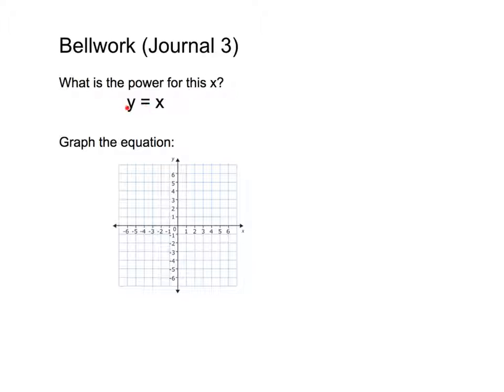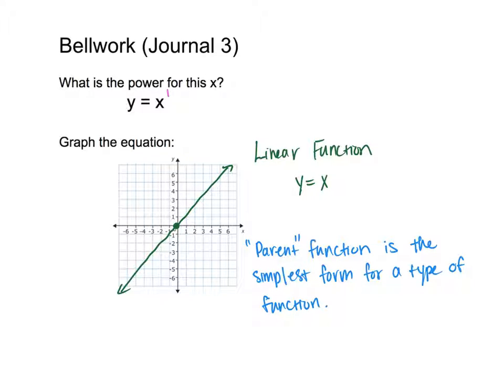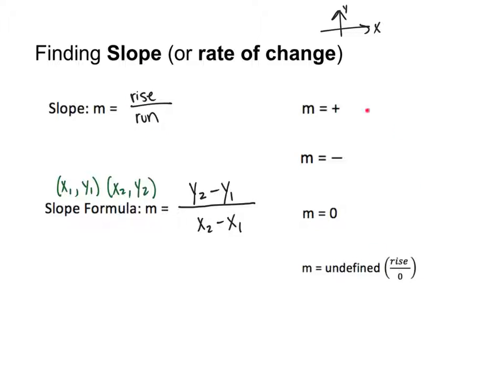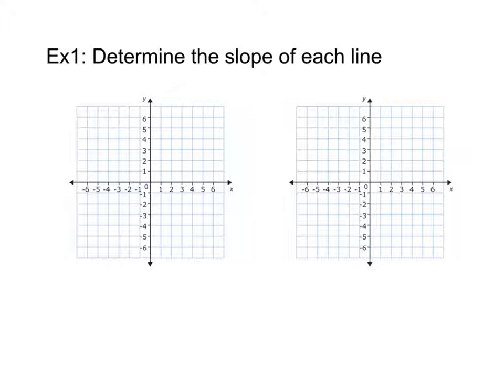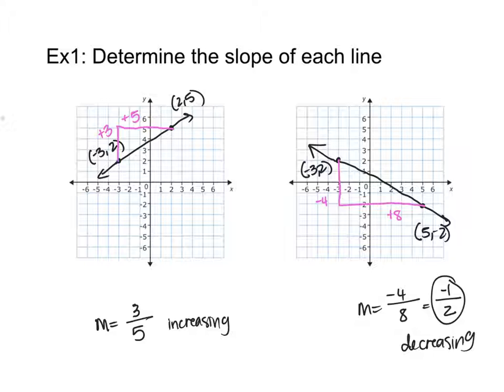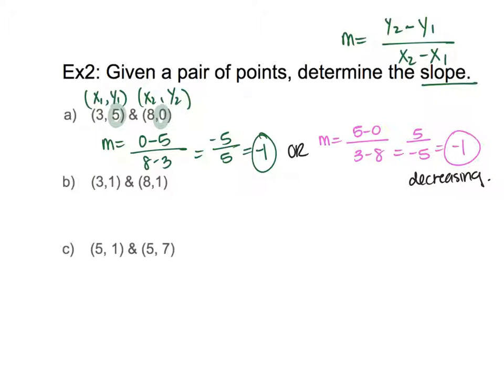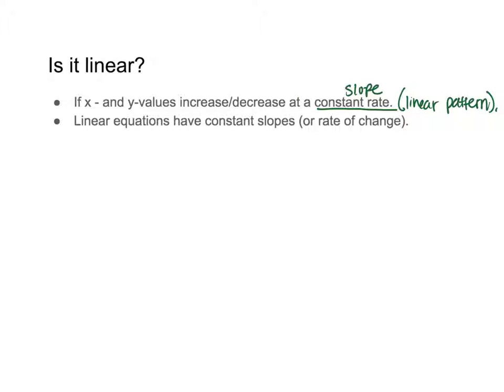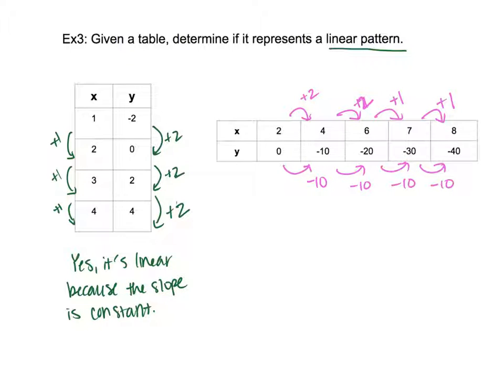Linear Functions:Intercepts, Slope, Tables and Graphs (Journal 3)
Journal 3:
In this video, students will learn about linear functions. More specifically slope, table, and graphs.